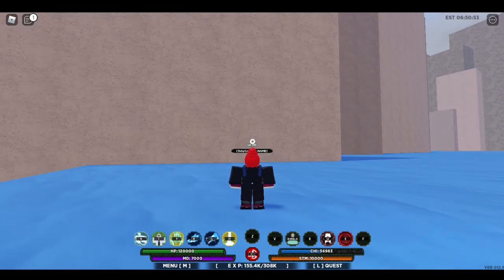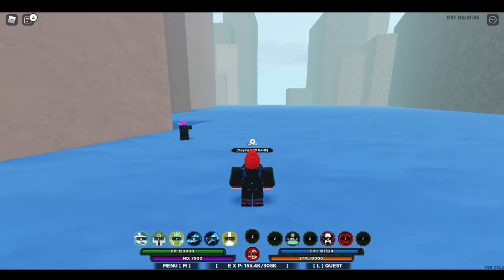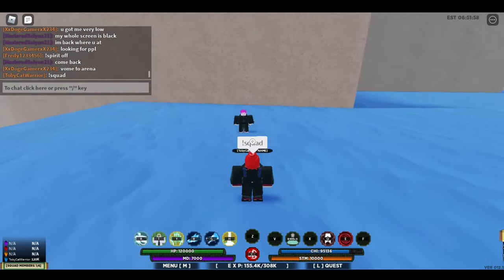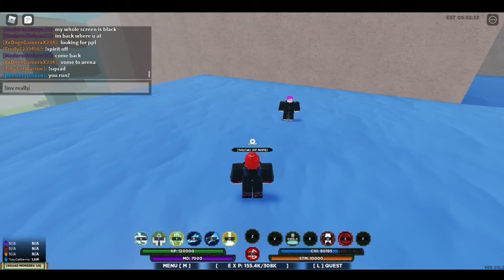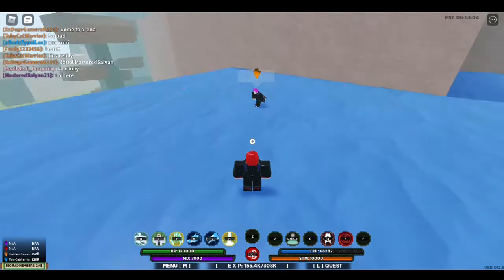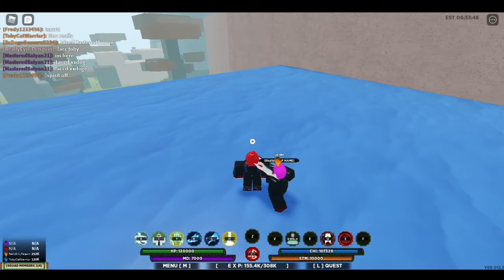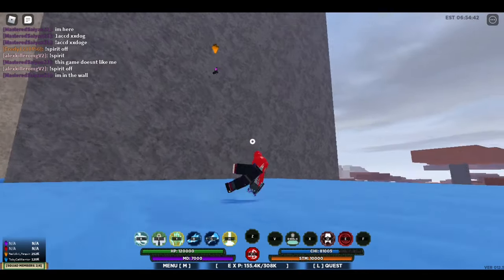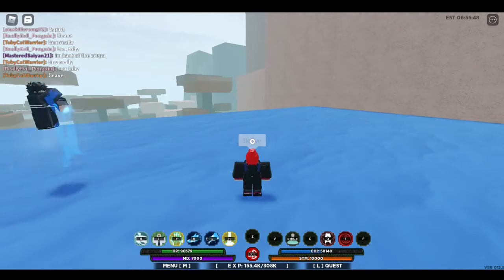Shindo Life: How to make a Squad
Hey guys! This is a revamped video on how to create a squad for the game Shindo Life formally known as Shinobi Life 2!